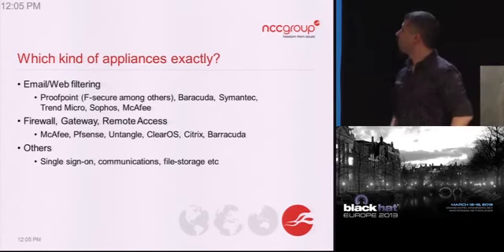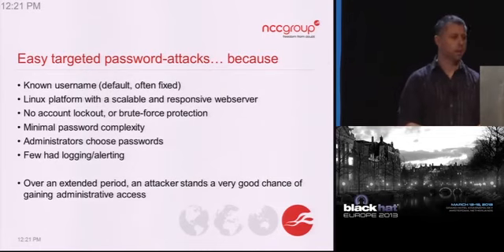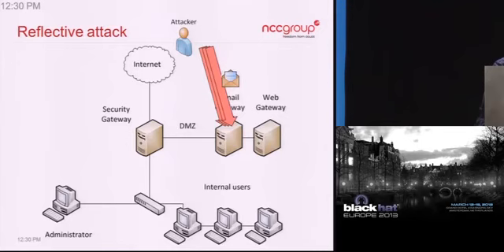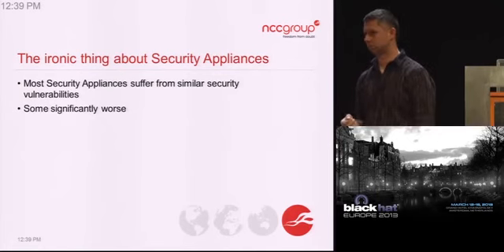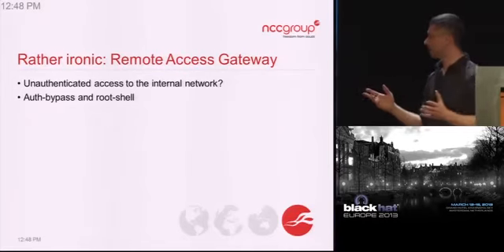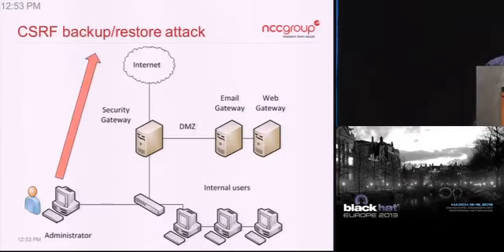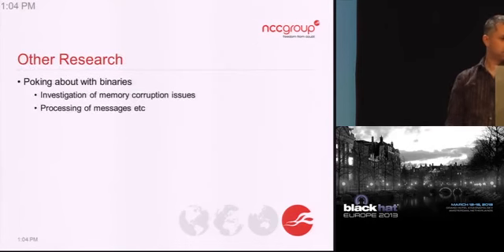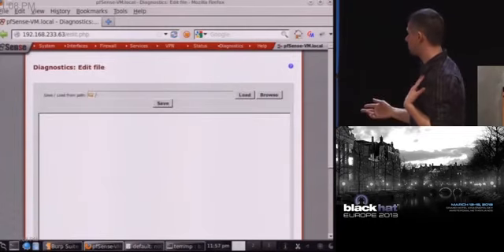Hacking Appliances Ironic exploitation of security products